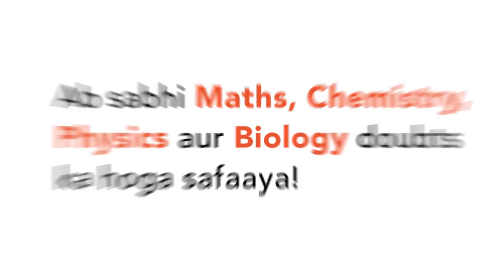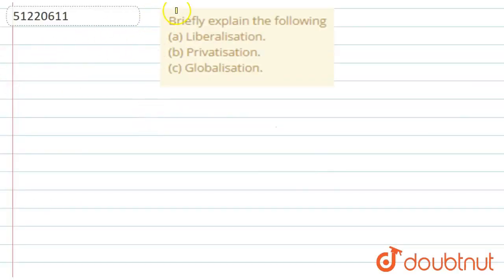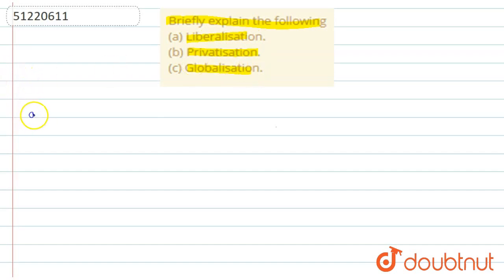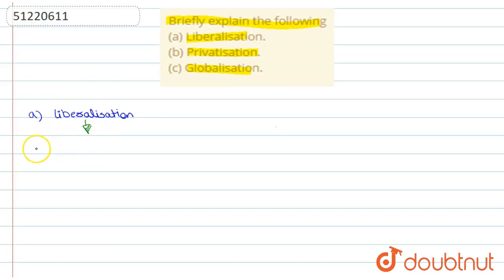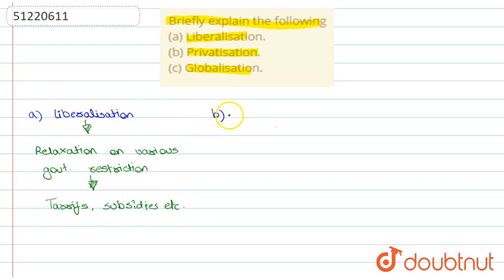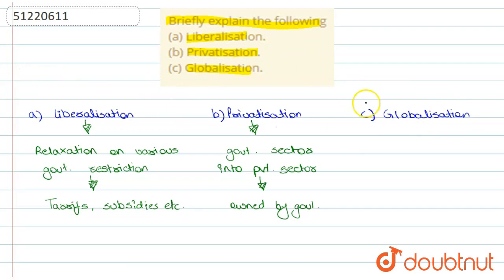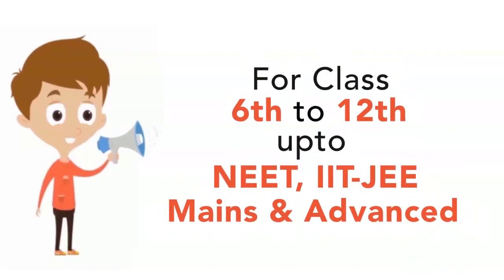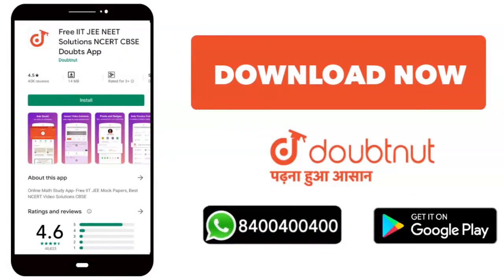Briefly explain the following (a) Liberalisation. (b) Privatisation. (c) Globalisation. | CLASS ...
Class: 12
Subject: BUSINESS STUDIES
Chapter: BUSINESS ENVIRONMENT
Board:CBSE

👉 Have Any Query? Ask Us.